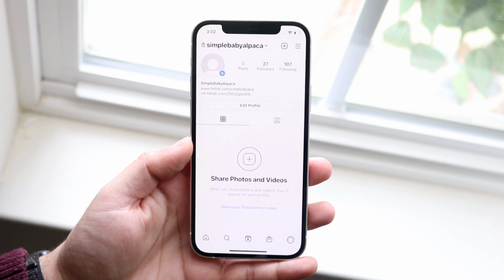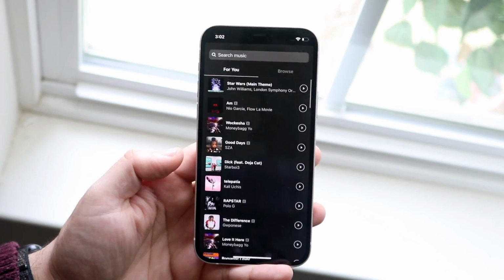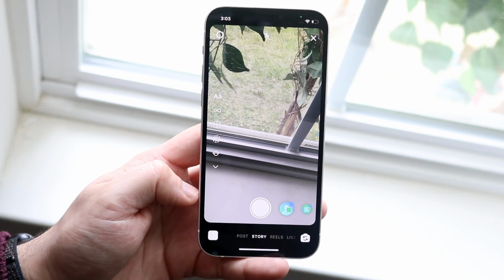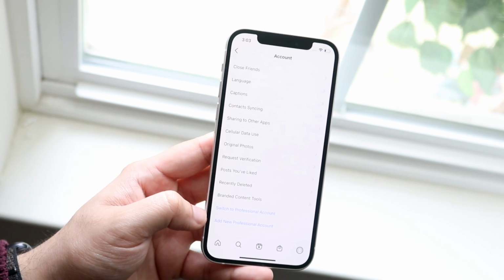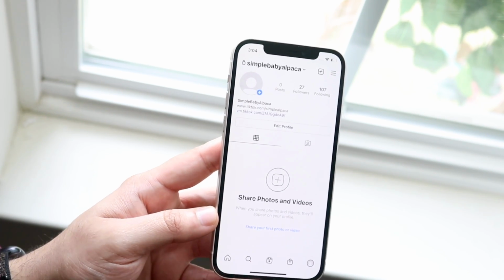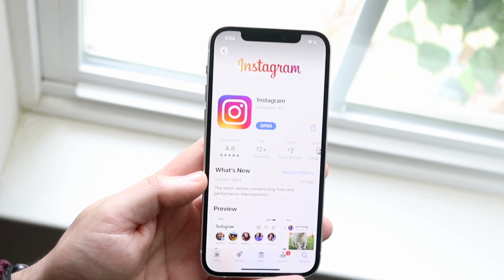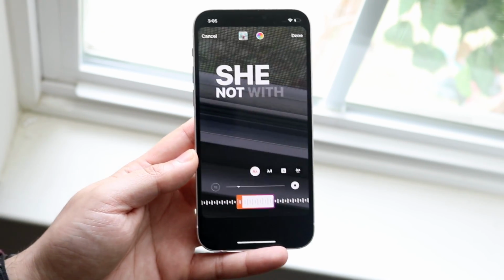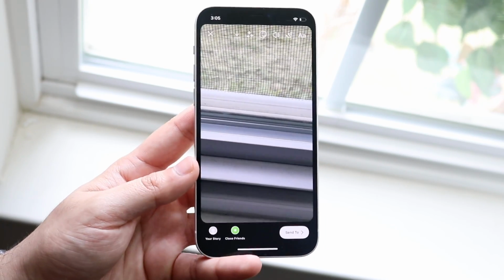How To FIX Instagram Story Music Not Working! (2021)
Here is exactly How To FIX Instagram Story Music Not Working! (2021)